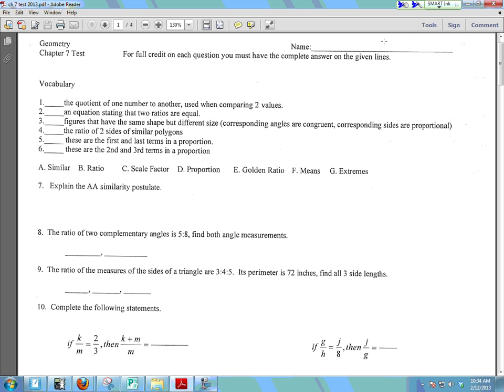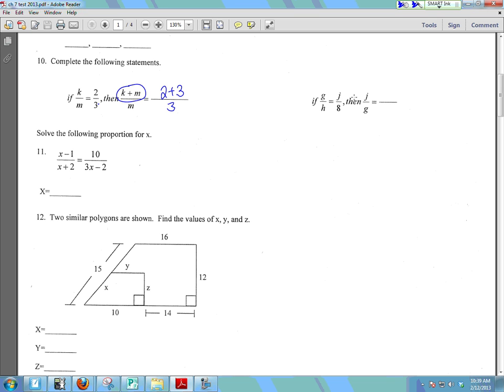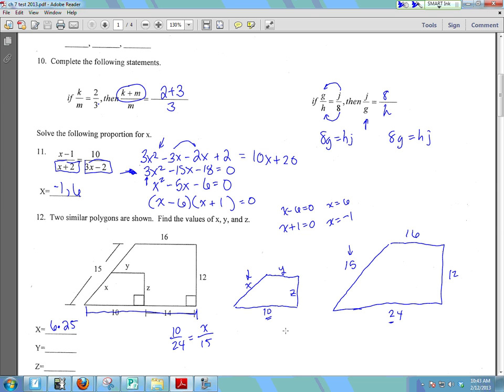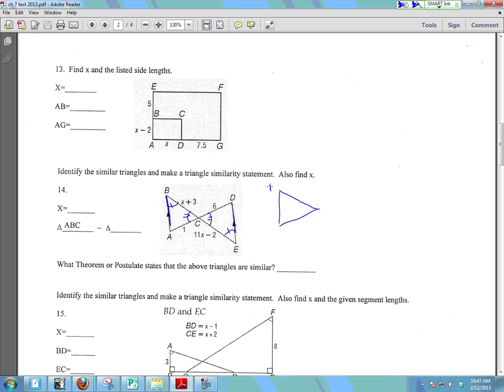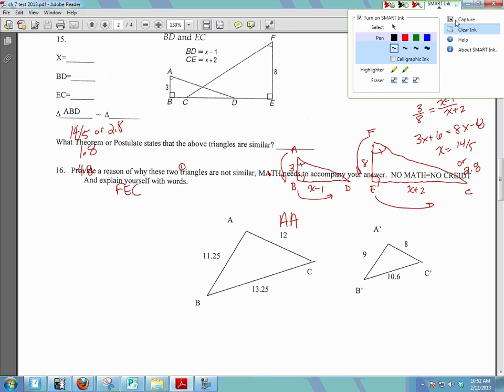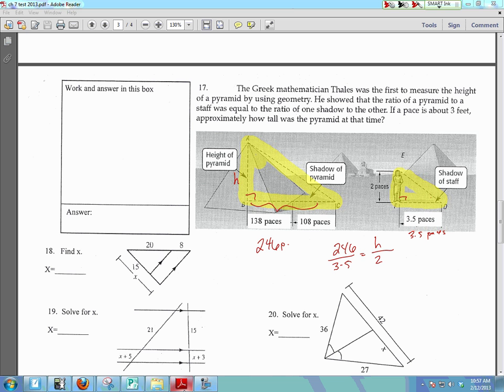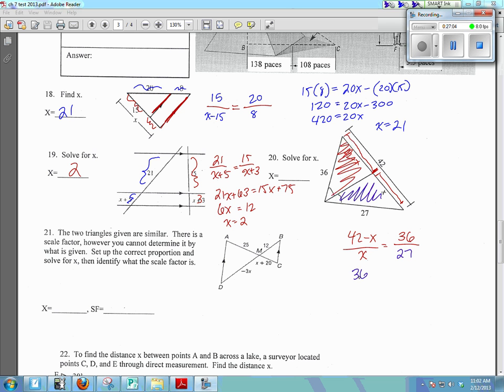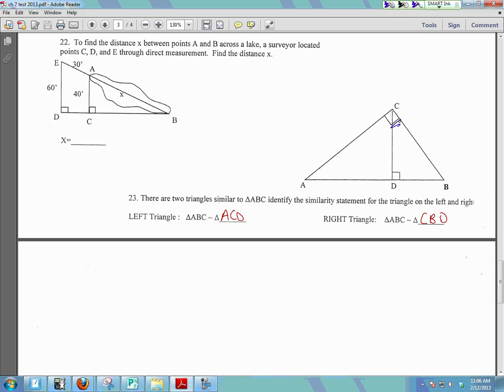Chapter 7 Test Video